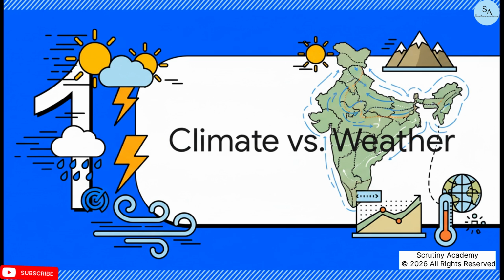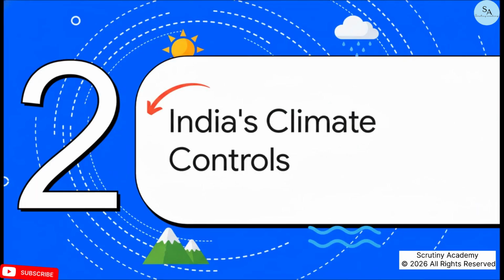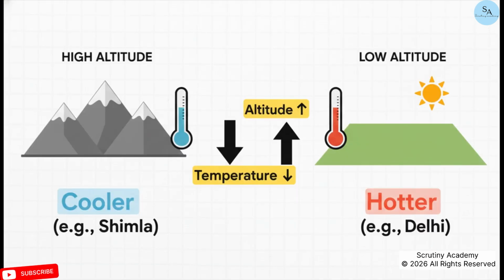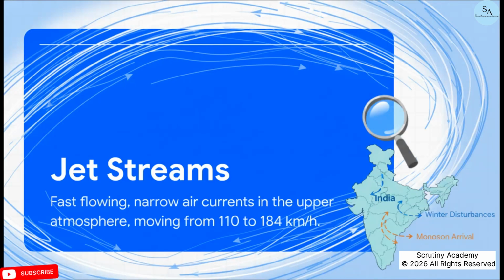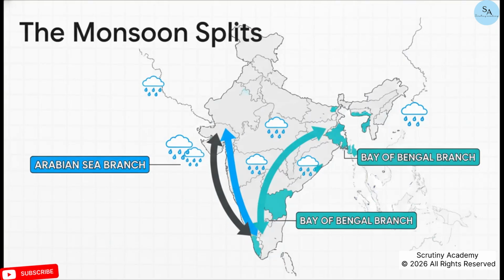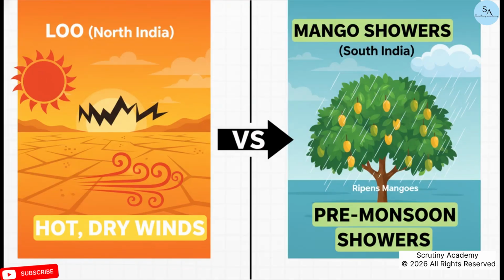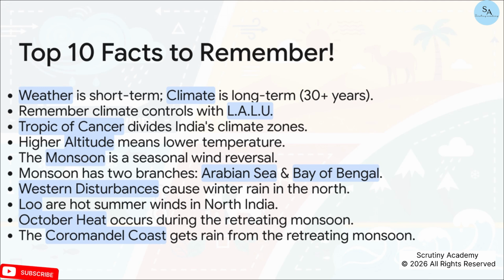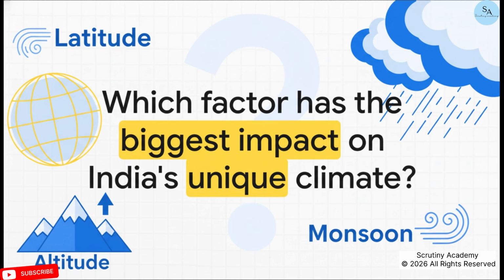Climate of India | Chapter 4 | Class 10 SSC Social | Scrutiny Academy | Last Minute Revision 2026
📚 Class 10 SSC 2026 | Social Studies | Chapter 4 – Climate of India

In this video, we cover Climate of India in a simple and exam-oriented way to help you revise quickly before your board exams.

✨ What you will learn:
✔ Factors Affecting Climate of India
✔ Monsoon System & Its Mechanism
✔ Seasons in India (Summer, Monsoon, Winter)
✔ Distribution of Rainfall
✔ Retreating Monsoon & Cyclones
✔ Importance of Monsoon for Agriculture
✔ Climatic Regions of India
✔ Important Map Work & Expected Questions

This is a one-shot revision designed to help you master climate concepts, maps, and scoring questions quickly.

📌 Scrutiny Academy – Learn Smart, Score High 💯